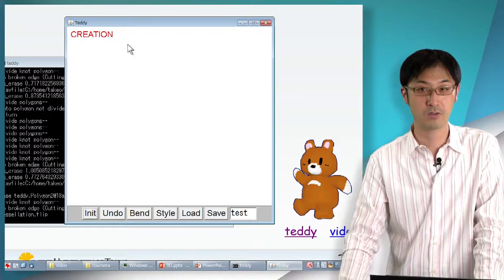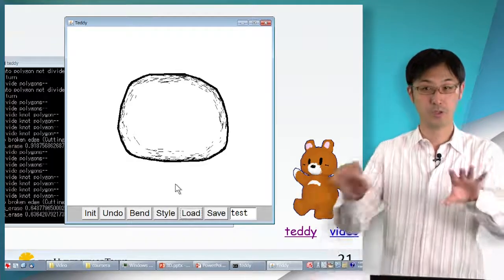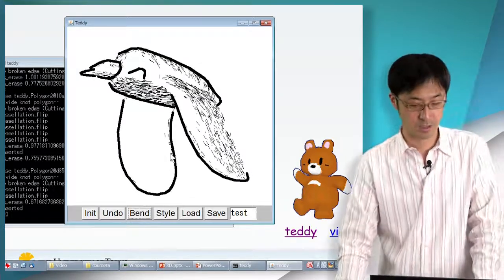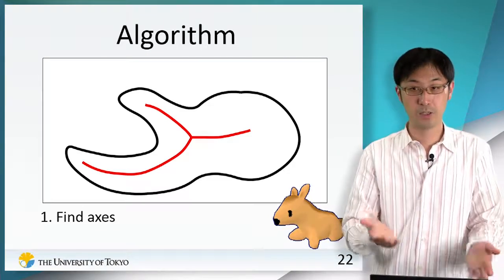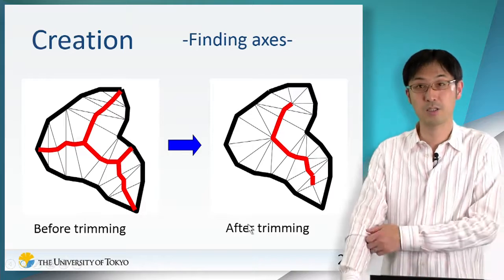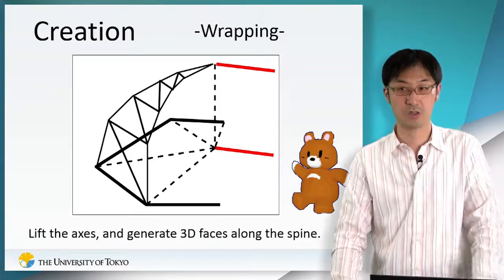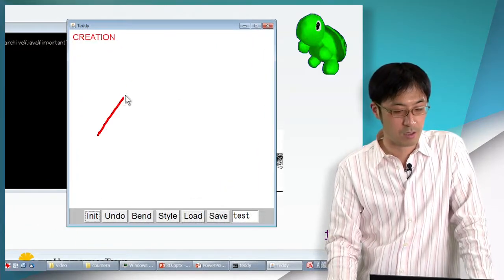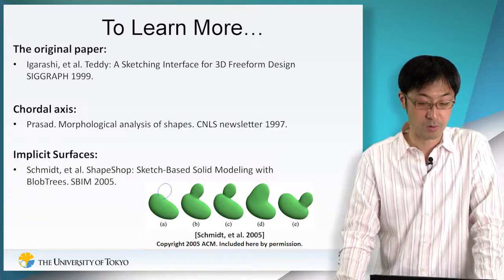3-2 Sketch-based Modeling - Interactive Computer Graphics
Link to this course:
3-2 Sketch-based Modeling - Interactive Computer Graphics

Computer graphics can be a powerful tool for supporting visual problem solving, and interactivity plays a central role in harnessing the users' creativity. This course will introduce various interactive tools developed in computer graphics research field with their design rationales and algorithms. Examples include enhancements to graphical user interfaces, authoring tools for 2D drawings and 3D animations, and interactive computer-aided design systems. Rich live demonstrations and course assignments will give you insights and skills to design and implement such tools for your own problems.
3d computer graphics, Algorithms, Robotics, Computer Graphics (CG)
It was really good.Though it quite tough but it give opportunity to try more and more time.,Very nice course to open my mind for howto Human-Computer Interaction. So amazing.
In this module, we rise up from 2D plane to 3D space, and discuss 3D geometric modeling methods. Topics introduced are; suggestive interface for architectural models, a sketch-based modeling system for freeform shapes, a curve-based shape control method, a flower modeling system, and volumetric texture. You will see how 3D objects can be easily and quickly modeled by specially-designed 2D user interfaces!
3-2 Sketch-based Modeling - Interactive Computer Graphics